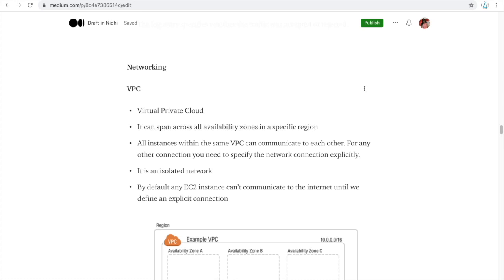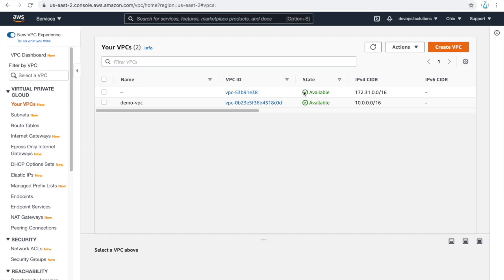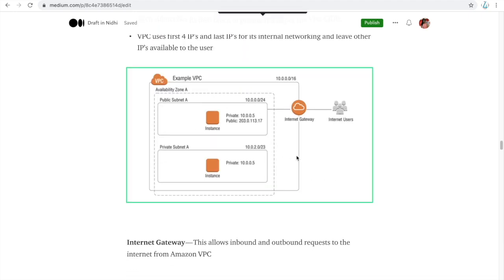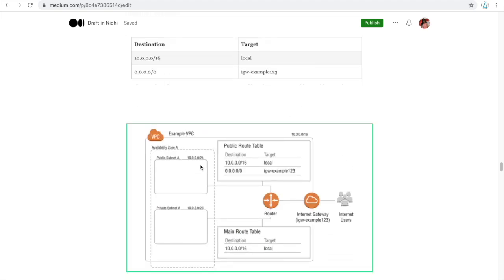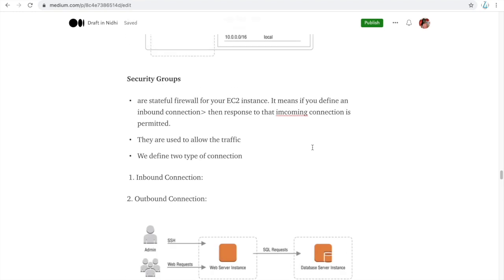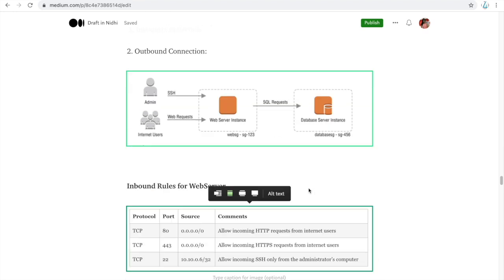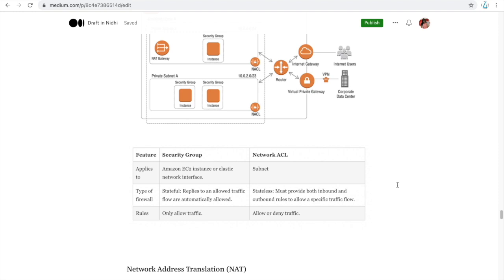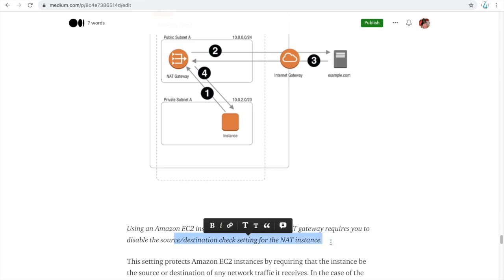VPC & Networking Components | Security Groups,NACL | AWS Certified Developer Associate Exam | P2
AWS Certified Developer Associate Exam | VPC & Networking Components | Security Groups,NACL beginners

Agenda:
1. Network Components like VPC, Route Tables
2. Security Groups
3. Network Access Control List
4. NAT Instance
5. Nat Gateway